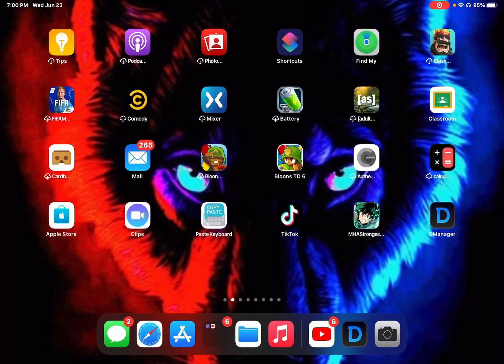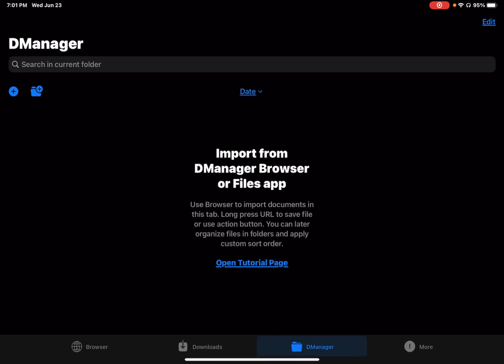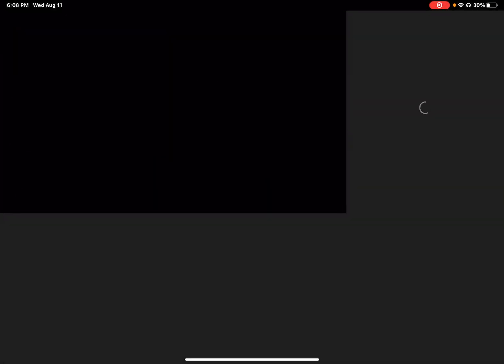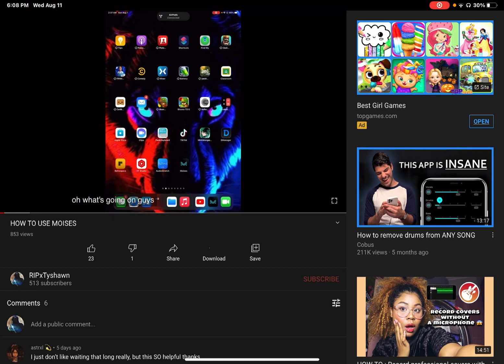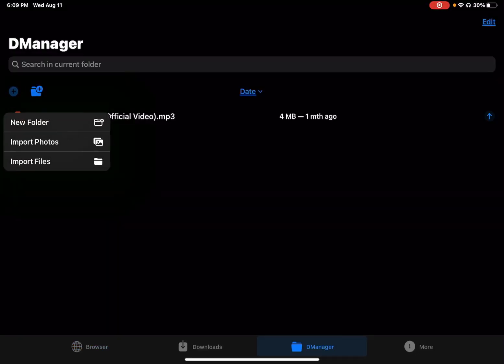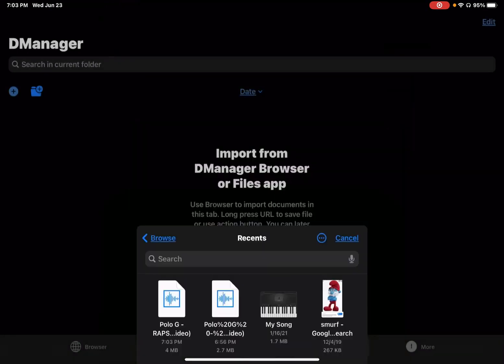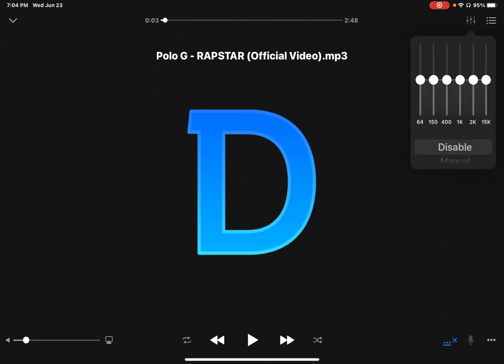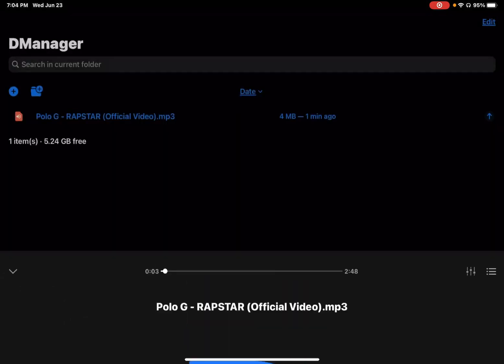HOW TO USE DMANAGER (Reupload)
In today video i will be explaining how to use the DMANAGER app on ios and android.